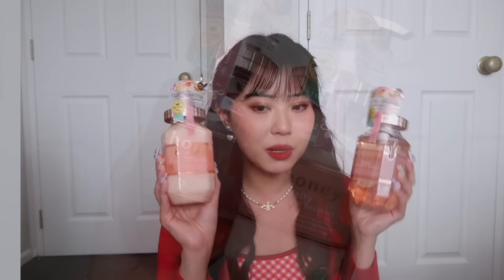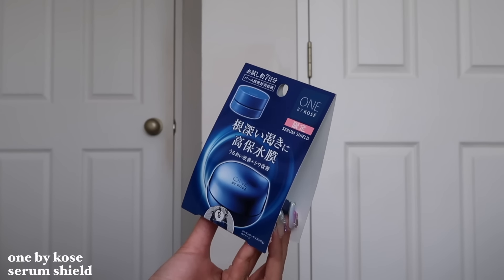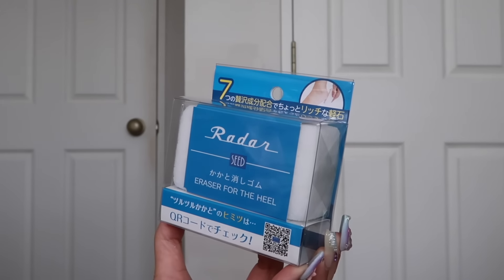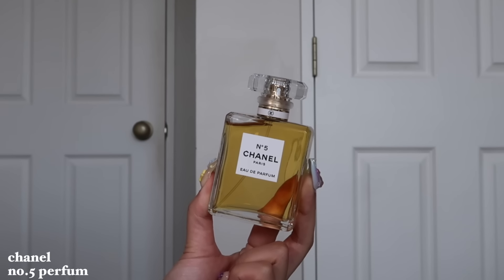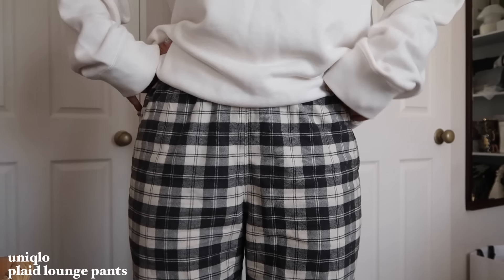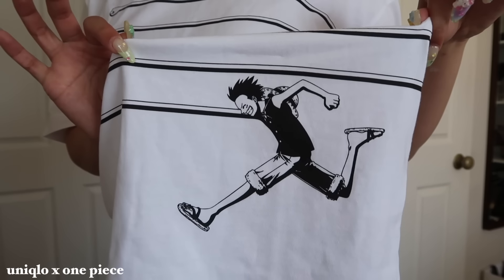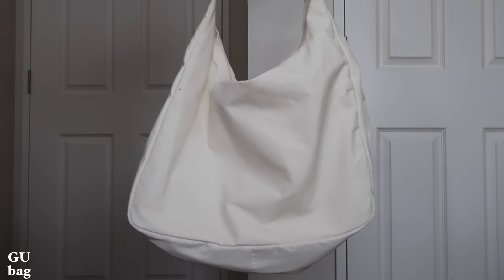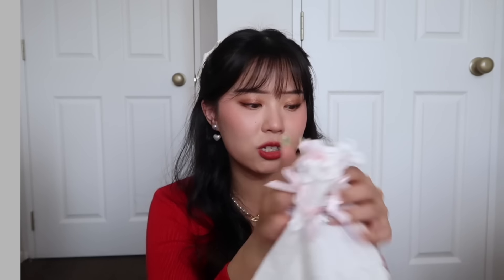JAPAN HAUL PART 1: viral beauty products, clothing + gifts 🇯🇵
here comes the japan hauls!! part one is everything beauty and clothing + gifts i received from my lovely friends ❤️

✧ THE BREAKDOWN ✧

0:00 INTRO

0:53 BEAUTY
˖ &HONEY moist repair shampoo (code: YESJUDY)
˖ &HONEY moist repair treatment (code: YESJUDY)
˖ FINO hair mask (code: YESJUDY)
˖ MOMORI peach moist & cohesive hair cream (code: YESJUDY)
˖ ONE BY KOSE serum shield (code: YESJUDY)
˖ WHITE QUEST eye cream (code: YESJUDY)
˖ SWAROVSKI heart earring

13:14 CLOTHING
⧼ UNIQLO + GU
⧼ WEGO (multiple locations)
⧼ CLOSET CHILD (harajuku)
⧼ PARIS KIDS (harajuku)

25:23 GIFTS FROM FRIENDS

32:56 OUTRO

˖ gingham dress

⧼ MAKEUP
˖ COLOURPOP COSMETICS - CODE: JUDY
˖ ODEN’S EYE - CODE: JUDY
˖ FLOWER KNOWS - CODE: JUDY
˖ EM COSMETICS - CODE: EM_JUDY
˖ THE PETITE CLUB -  CODE: JUDY
˖ GAME BEAUTY - CODE: JUDY
˖ ALTER EGO - CODE: JUDY

⧼ K-BEAUTY
˖ YESSTYLE - CODE: YESJUDY
˖ OLIVE YOUNG GLOBAL - CODE: OYJUDY5

⧼ CONTACT LENSES
˖ MOODYLENSES - CODE: JUDY20

⧼ BRUSHES
˖ BK BEAUTY - CODE: JUDY10
˖ SIGMA BEAUTY - CODE: JUDY10

˖ OPTIFOLD (eyelid tapes)- CODE: JUDY

✧  MUSIC ✧